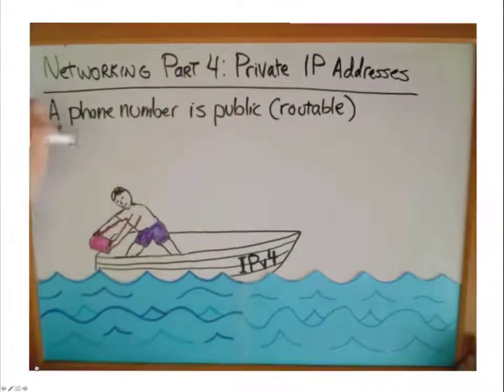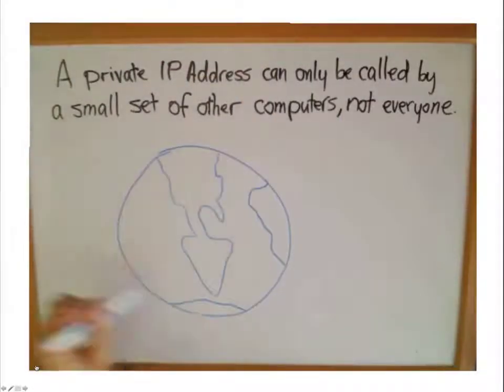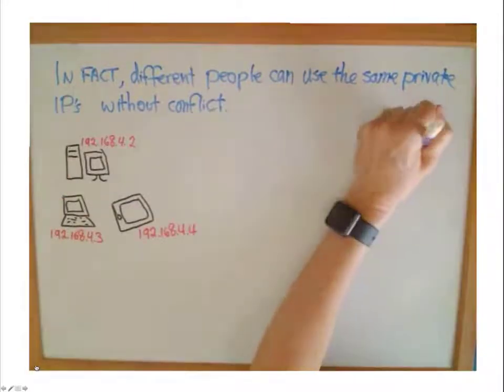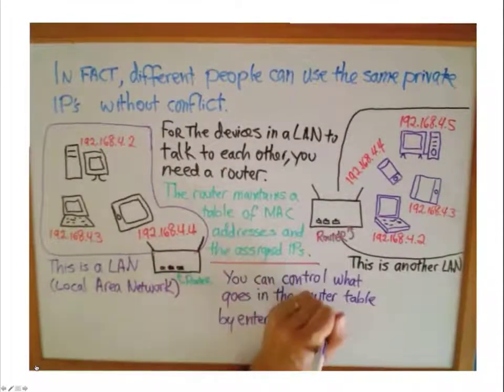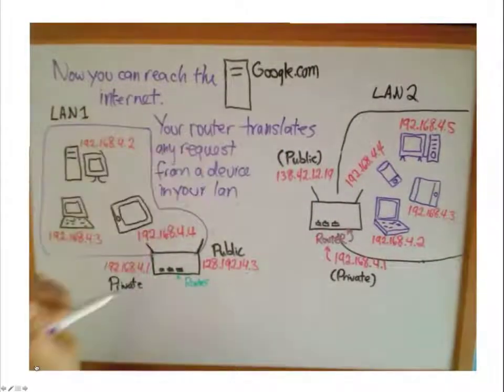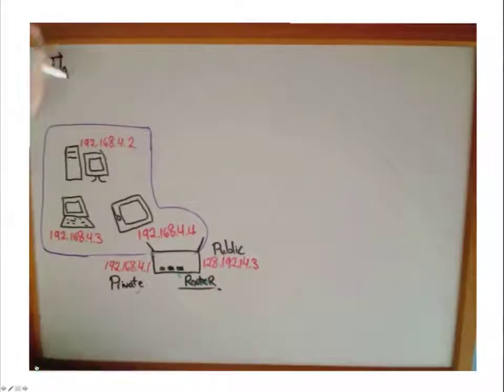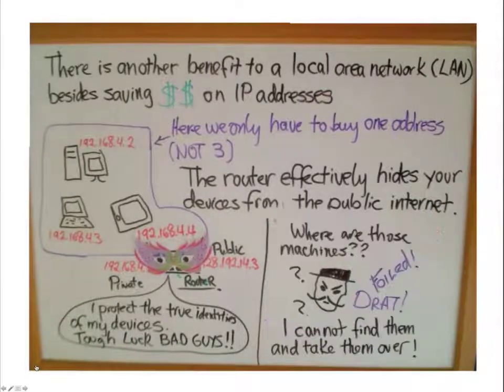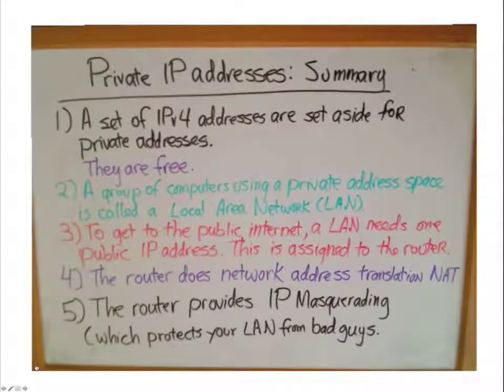Networking4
animated whiteboard video explaining LANs, Private IPs, NATs and IP Masquerading